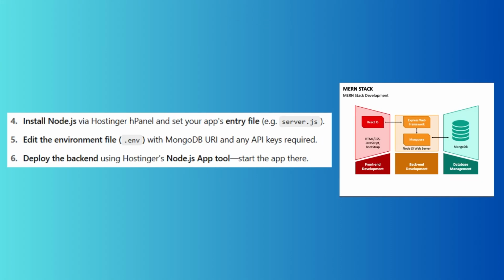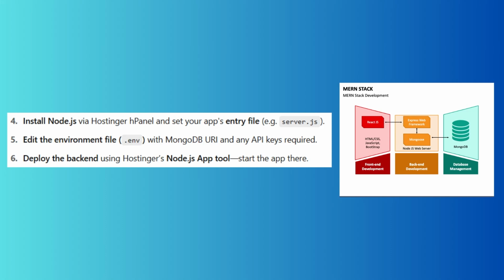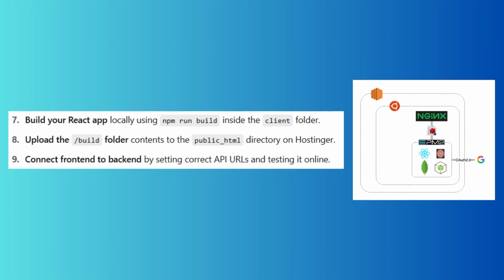How To Deploy Mern On Hostinger (Full Guide) 2025!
Learn how to deploy your MERN stack project with Hostinger in 2025! This video provides a complete tutorial covering setting up your hosting for the React frontend and Node.js/Express backend, database considerations (often external for MongoDB), and essential configurations.